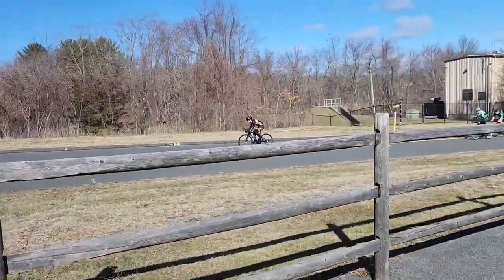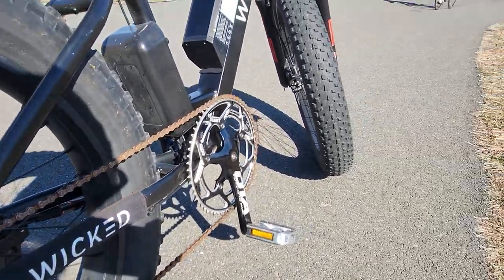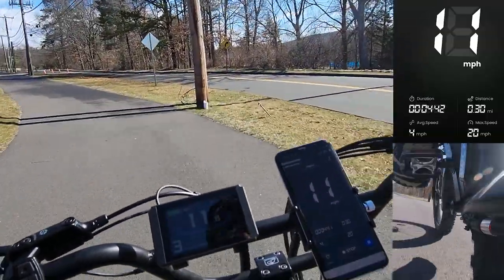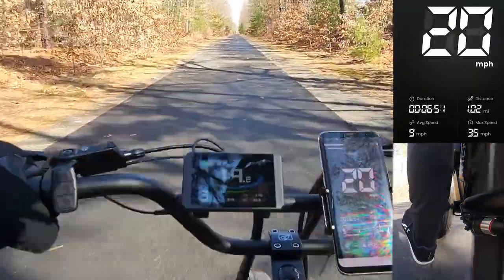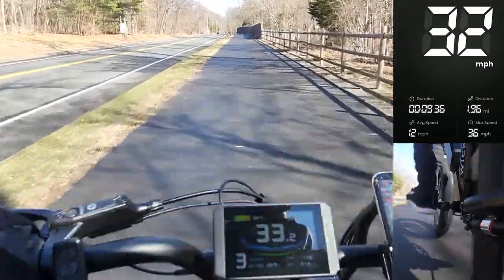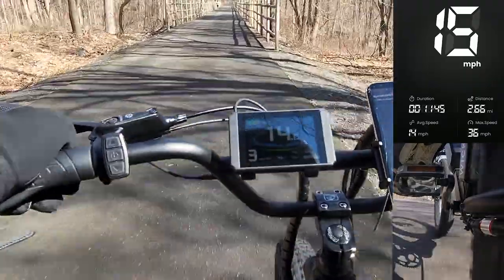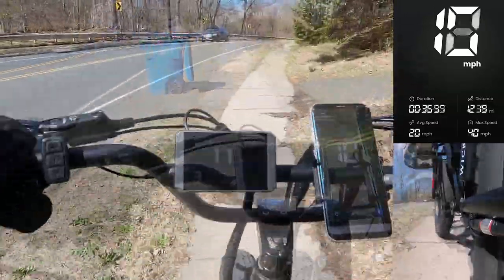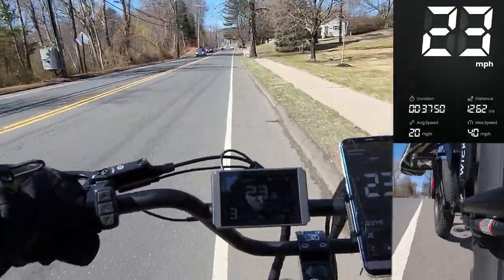High Powered Ebike Gearing Upgrade *Ariel Rider Kepler / Wired Freedom* (Must Have)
If you like to pedal while going over 30mph, this is the upgrade you need! Perfect for your Ariel Rider Kepler or your Wired Freedom/Cruiser

60 Tooth Chainring (in this video)
58 Tooth Chainting (slightly smaller)
11-34 Freewheel
Phone Mount Used
New Chain with Chain Tool
(you will have to add some of your old chain to this one)

Drone for Filming ($50 less than Amazon)
Garmin Varia Radar
Kryptonite New York Standard Bike U-Lock
FlatOut Tire Sealant
Savior Heated Gloves